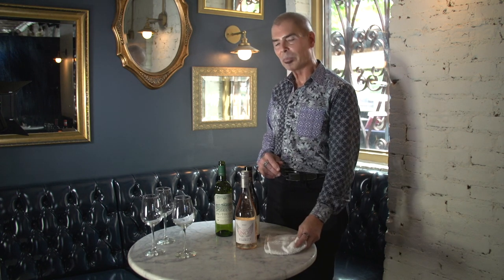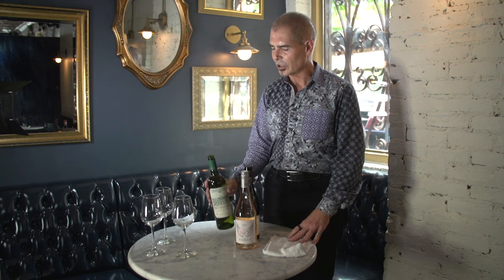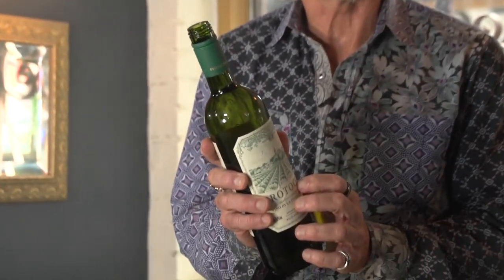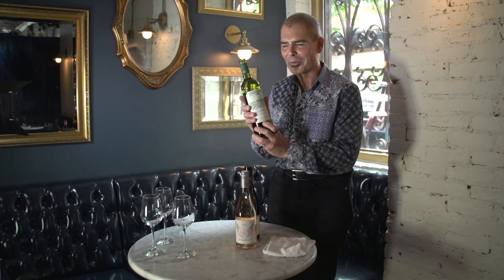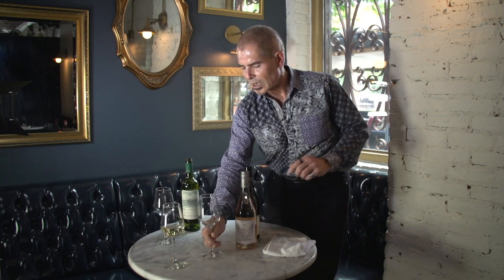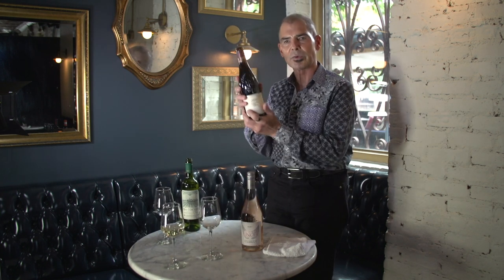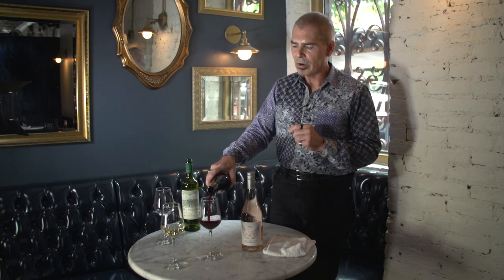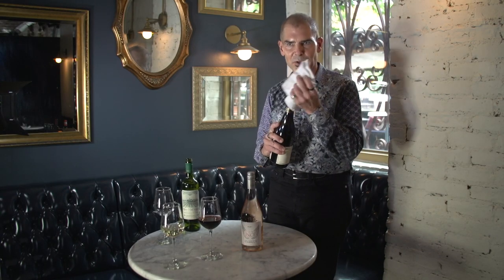How To Pour Wine | SippyBee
What is the right way to pour wine? Richard demonstrates how to pour good wine. Richard Vayda, the wine expert with more than 25 years working with wine as a restaurant owner, chef, sommelier and wine educator, here at Sippybee to help make it all simple and fun.

SippyBee is a wine tasting near you on your terms. SippyBee is here to help make wine search all simple, fun and informational. Whether you are a beginner or lover of wine you will learn a lot along having a great time tasting wines. Our wine tasting sets are selected by top wine experts based on regions and flavors. Each wine tasting set comes with a tasting video where our expert tastes the exact same wine you receive from us. While enjoying the wine with your friends you will learn about the region where the wine came from, how it was made, the story behind it as well as acquire a taste for wine and learn how to find a good wine on your own. Sippybee is a great place to learn about wines.